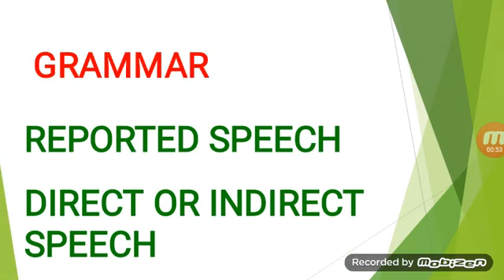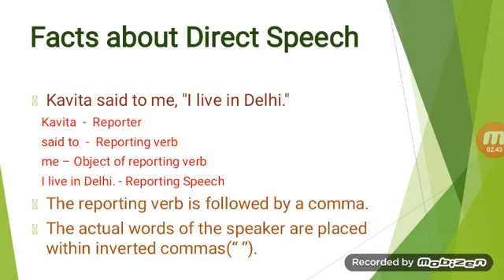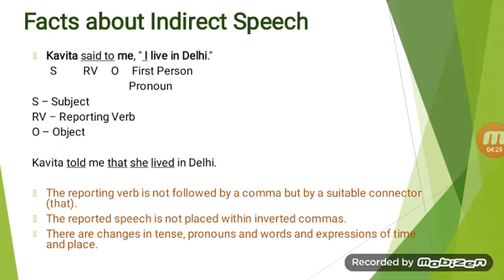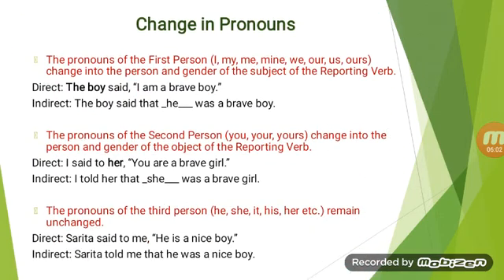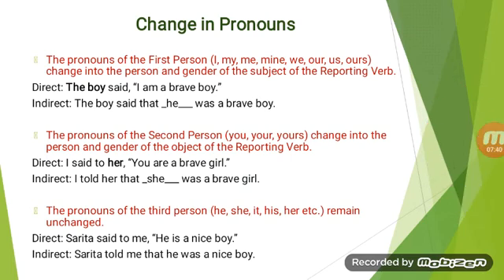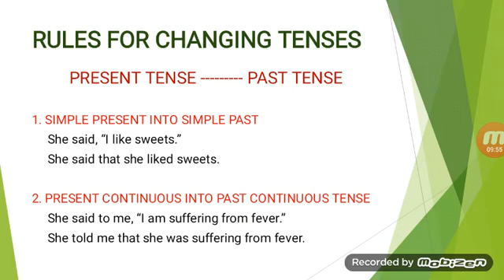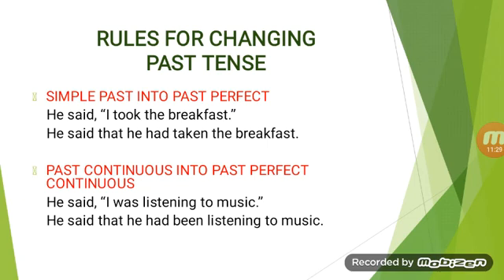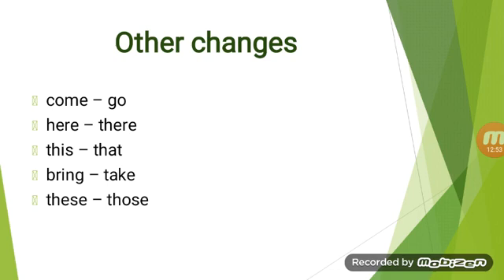Reported speech|| what is reported speech|| Basic Concepts|| Grammar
hello guys!!
check out new video here!!
Reported speech ...all the basic concepts and rules..hope u like it...if u likes then pls like, share , comment and subscribe my channel for getting more new videos..press the bell button for notifications..

I wish this Christmas fills your life with happiness and joy..
Best Regards
Book Lover's Paradise